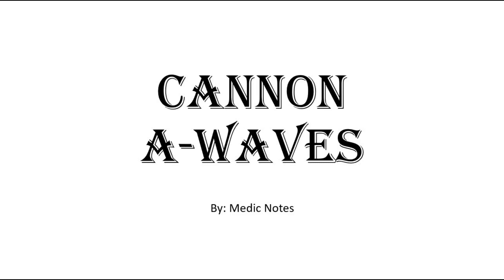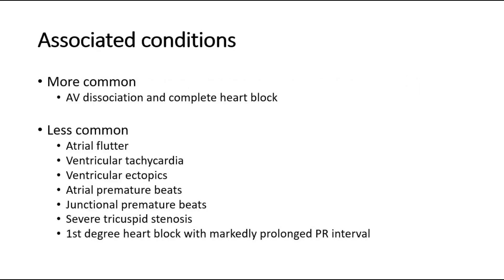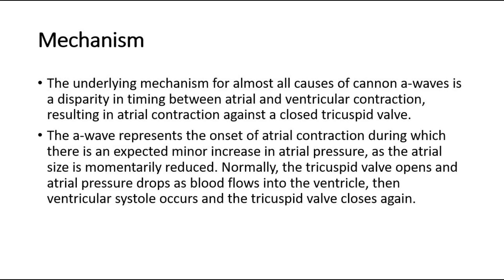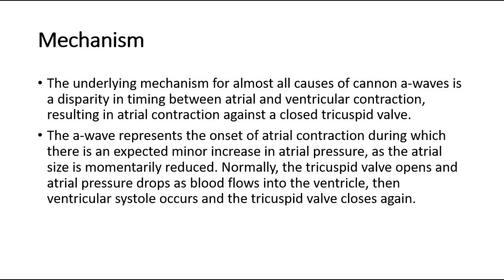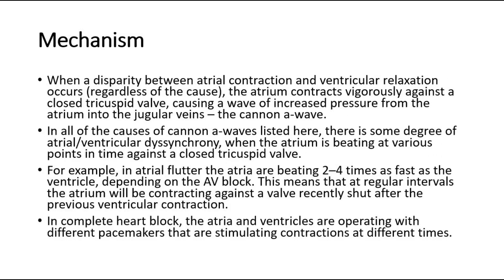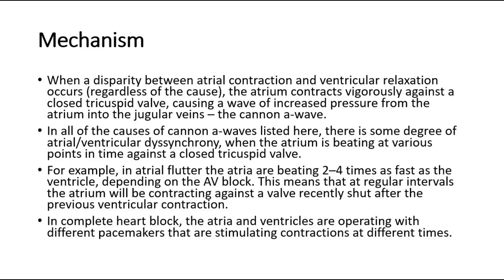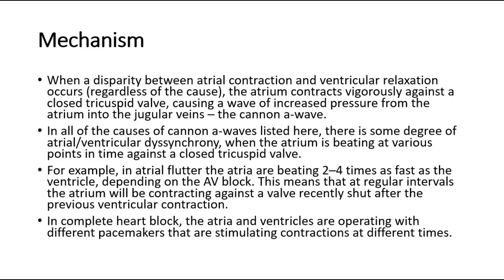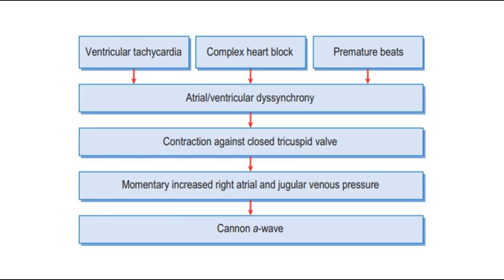Cannon a wave - definition, causes, pathophysiology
Cannon A waves are a type of waveform that can sometimes be observed in the JVP tracing. They are characterized by a sudden and forceful upward movement of the waveform, which is thought to be caused by the contraction of the right atrium against a closed tricuspid valve.

Cannon A waves are often seen in conditions where there is an interruption of the normal electrical conduction system of the heart, such as in complete heart block or ventricular tachycardia. They can also be seen in conditions where there is an obstruction to the blood flow from the right atrium to the right ventricle, such as in tricuspid stenosis or pulmonic stenosis.